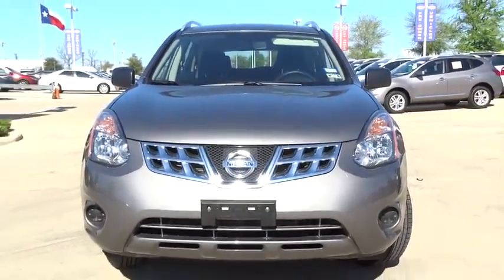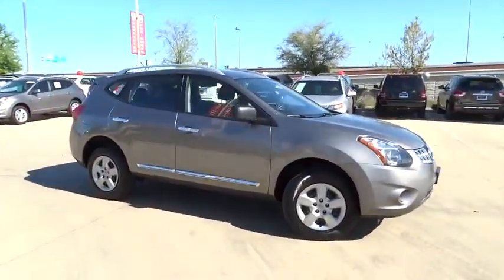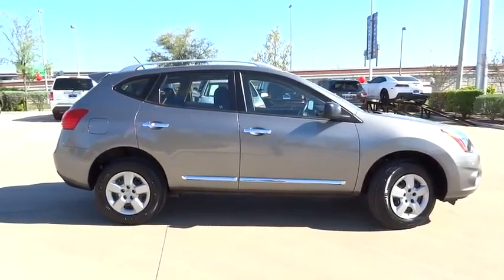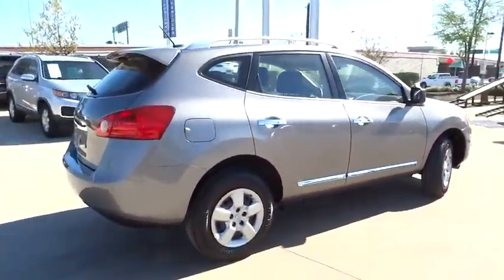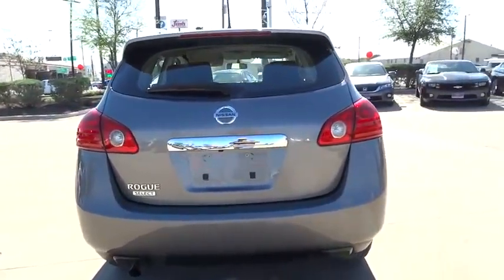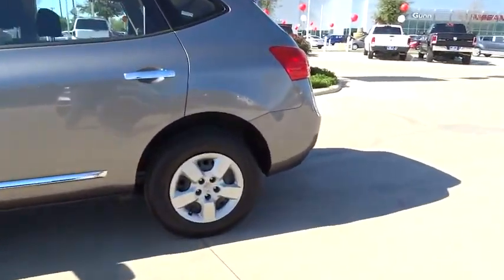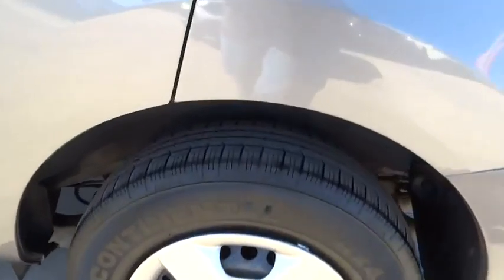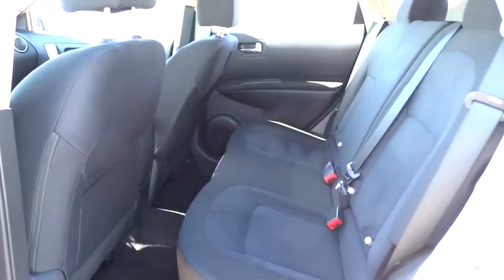2014 Nissan Rogue Select San Antonio, Austin, Houston, New Braunfels, Helotes, TX NW10727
2014 Nissan Rogue Select
2014 Nissan Rogue Select S - Stock#: NW10727 - VIN#: JN8AS5MT1EW624804

Gunn Nissan
12838 San Predro

This 2014 Nissan Rogue Select S is a low priced SUV that has cargo room, good gas mileage and ample leg and head room for everyone! Clean Carfax - 1 Owner! All Services up to Date! Nissan Certified! Equipped with AM/FM/CD Audio System w/4 Speakers, Bluetooth Hands Free System, Cruise Control, Power windows, Rear-View Camera, and Remote keyless entry. San Antonio, Nissan, Bexar, 78209.Your quest for a gently used SUV is over. This handsome 2014 Nissan Rogue Select has only had one previous owner, with a great track record and a long life ahead of it. Nissan Certified Pre-Owned means you not only get the reassurance of up to a 7yr/100,000 mile Warranty, but also a 167-point comprehensive inspection, 24/7 roadside assistance, trip-interruption services, and a complete CARFAX vehicle history report. This Rogue Select would be so much happier out helping you save money on gas instead of sitting here unappreciated on our lot. It's ready, come and get it! Gunn Nissan, when we say Certified we show you the proof. Just ask to see the service records.